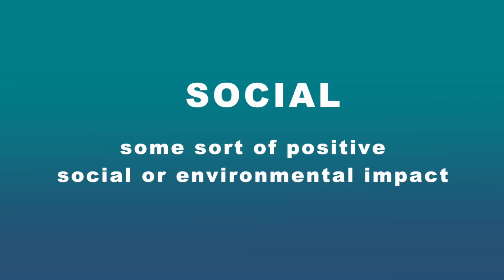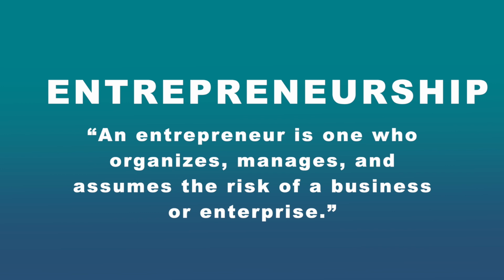What is (& isn't) Social Entrepreneurship? Unlocking the Power of Business for Good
In this video, we’re going to define, what is (and isn't) social entrepreneurship?

This video part 1 of our 3 part series, Social Entrepreneurship 101.

Whether you’re new to social entrepreneurship or a social entrepreneur yourself I think there is something worthwhile to get from this series where we’ll be discussing:

What is Social Entrepreneurship?
Examples of Social Entrepreneurship in Practice
How to Find Your Business Idea that will Change the World

Let’s get started first with a definition, What is Social Entrepreneurship?

0:00 - Introduction
0:33 - A Definition of Social Entrepreneurship
1:42 - Why Define Social Entrepreneurship?
6:42 - Guest Expert Definition
9:25- Conclusion

⭐️ Weekly ensemble Newsletter 💌

Sign up for the Weekly ensemble newsletter where we explore the art of living and working sustainably

🔗 *CONNECT WITH CORY AMES*

🔗 CONNECT WITH GROW ENSEMBLE

PM91VCEMALWIL41H BXQ86H0VZCPAIYNM K5RPNULICW2SR0UJ